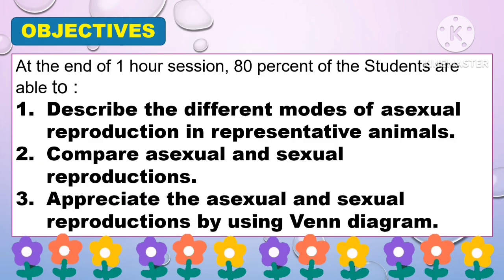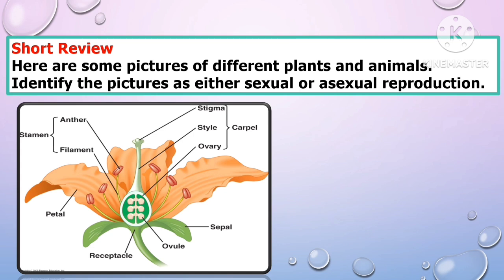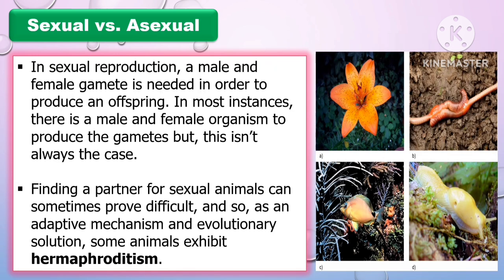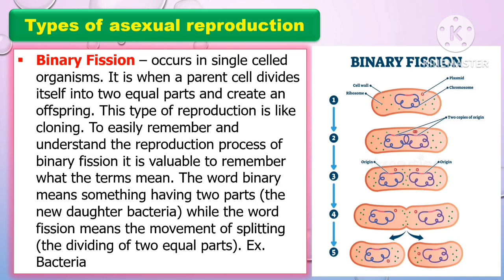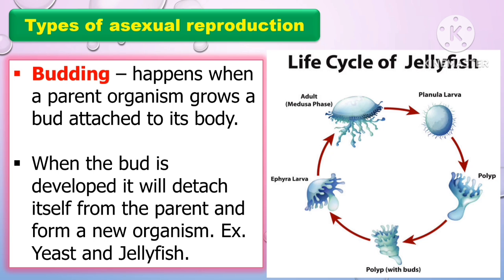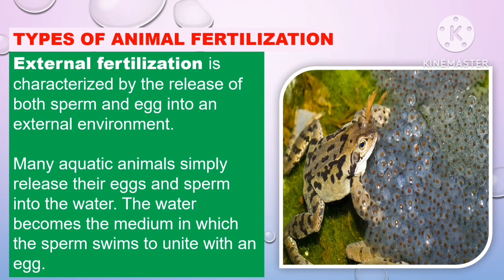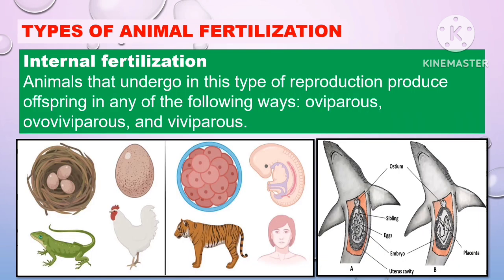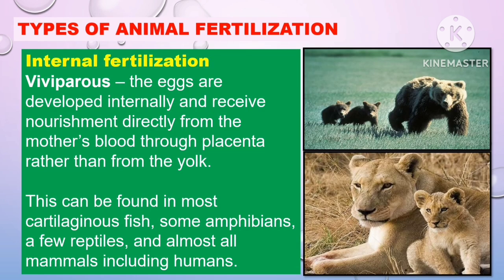EARTH AND LIFE SCIENCE: Quarter 2- Week 3: REPRODUCTION OF REPRESENTATIVE ANIMALS ||MELC BASED